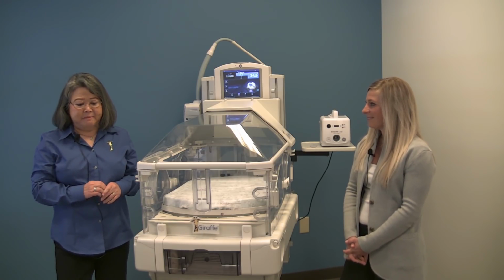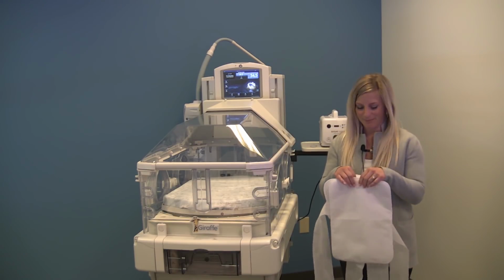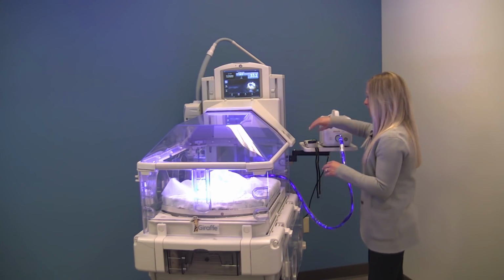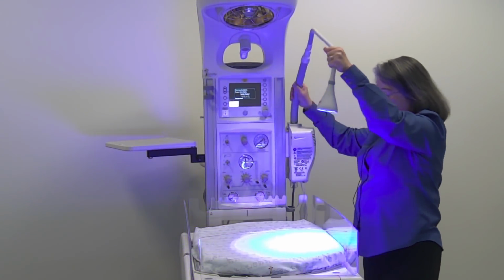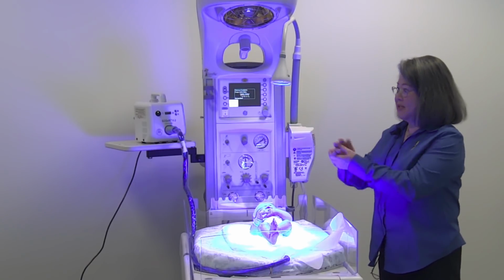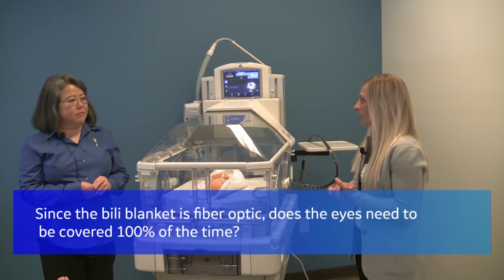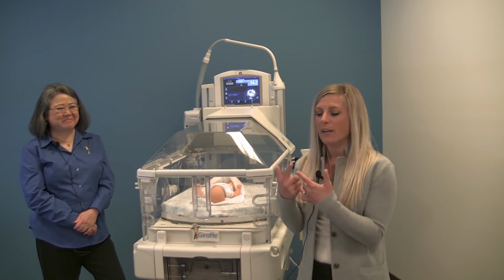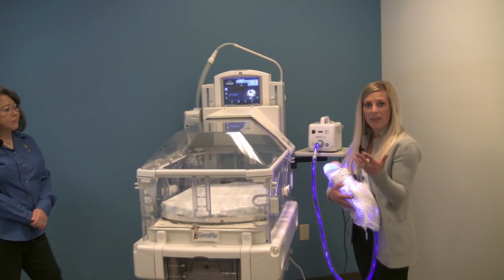GE Phototherapy Fridays: Live Q&A with NICU Nurses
Our NICU nurses help answer some of your phototherapy questions during a live Q&A with clinicians via GE Healthcare’s Remote Training Lab:
• What is the best way to set-up the BiliSoft 2.0 for use in the Giraffe OmniBed? Which openings do I use and how should the Light Pad be positioned in the bed?
• What Pad Size should I choose?
• How do I choose between the Flat Pad and or the Nest?
• My baby is on the Giraffe Blue Spot light and the bili level is not coming down. What should I do?
• Does the BiliSoft 2.0 give off heat to the baby? Can it burn the baby?
• How do I mount and use the Giraffe Blue Spot with a warmer?
• We have a Lullaby PT. How do I measure the irradiance?
• How do you swaddle and nurse with the BiliSoft 2.0?